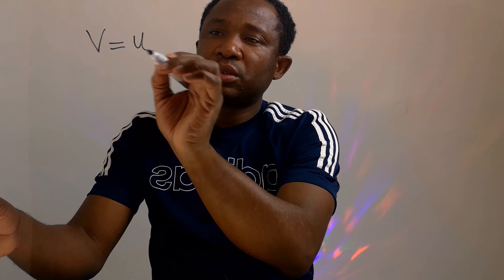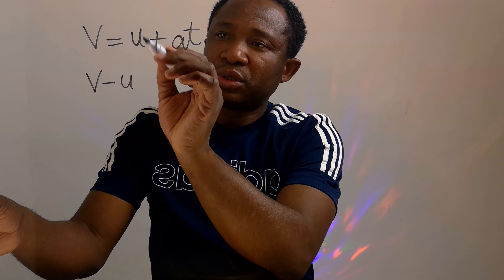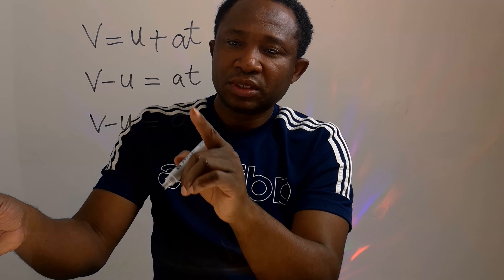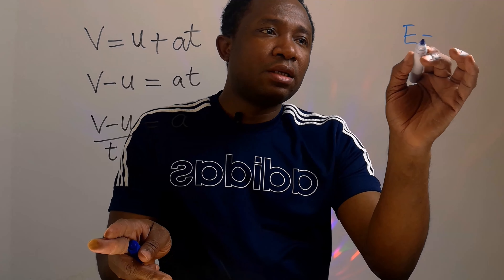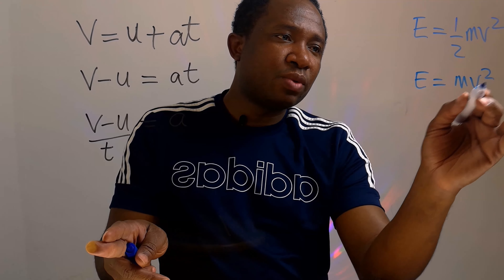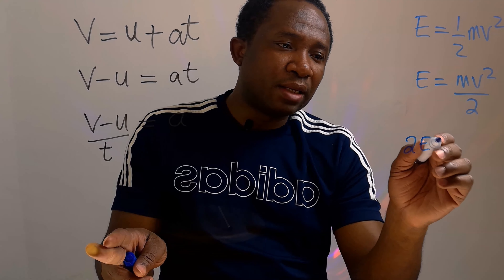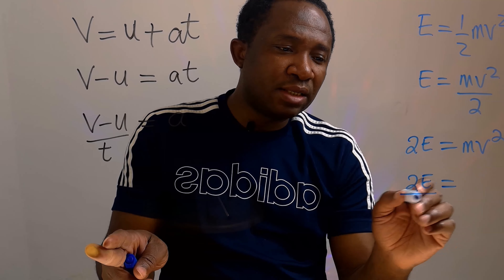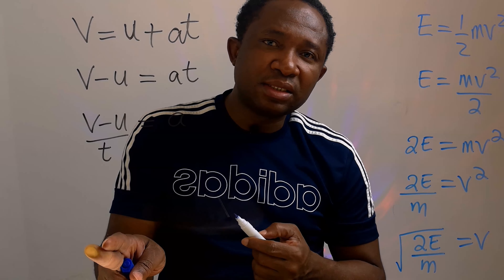CHANGING THE SUBJECT OF A FORMULA